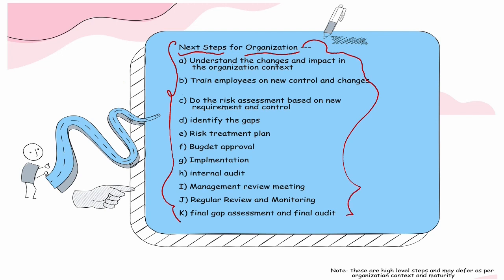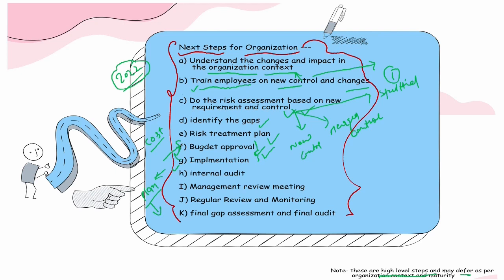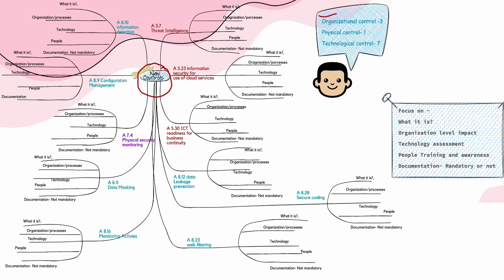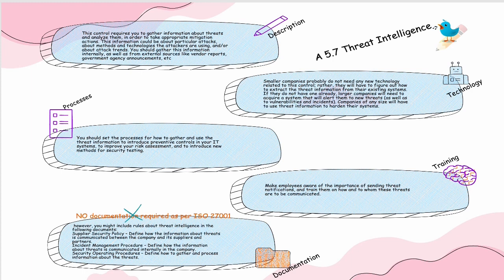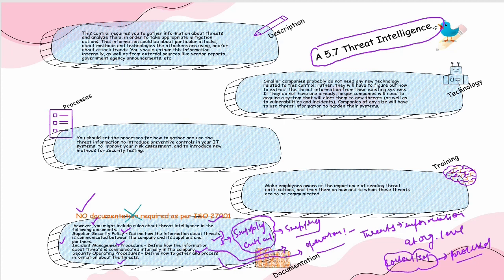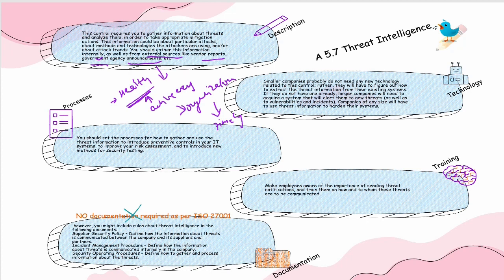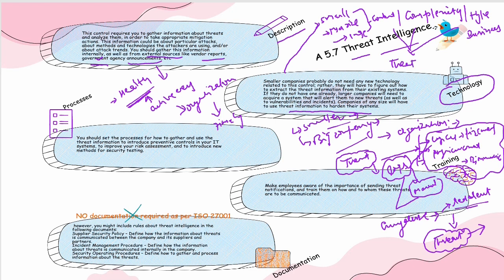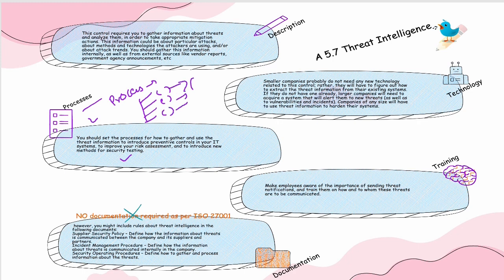ISO 27001 2022 _Current Changes _Part 2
In this video, we will talk about the next steps the organization should take, 1 control (Threat Intelligence) out of 11 new controls covered at a high level.